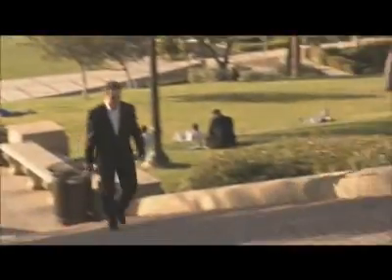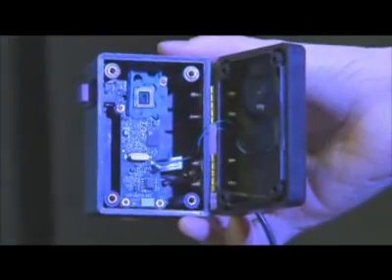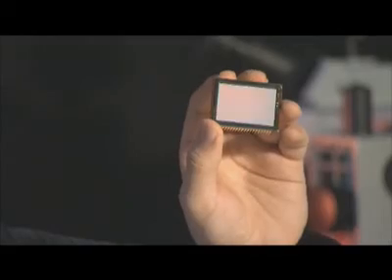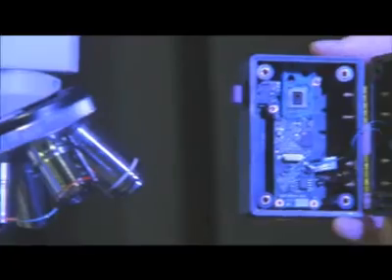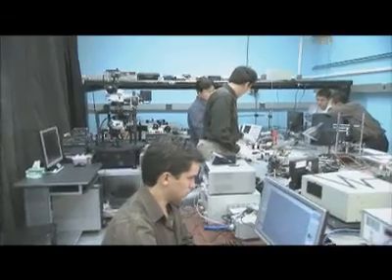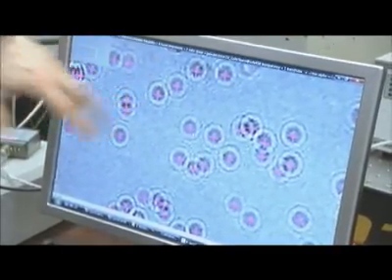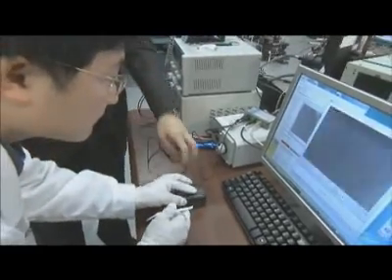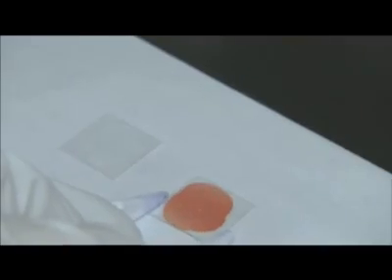Ozcan Group UCLA LUCAS CellImaging ScienceChannel Brink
Prof. Aydogan Ozcan's invention (LUCAS) enables rapid counting and imaging of cells without using any lenses even within a working cell phone device.